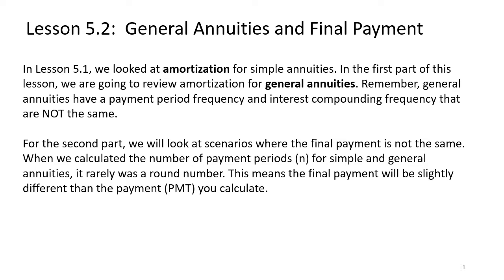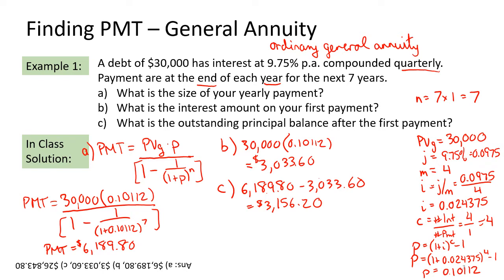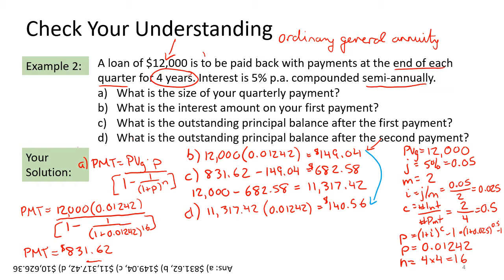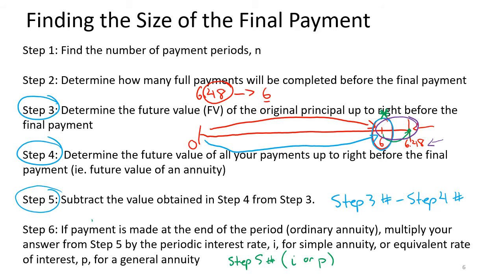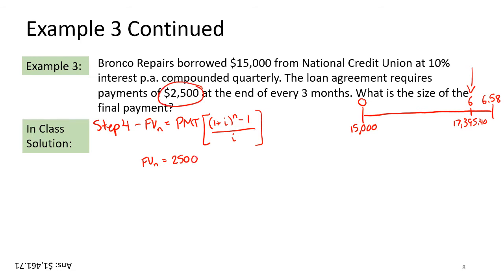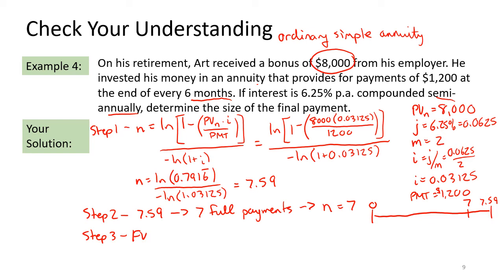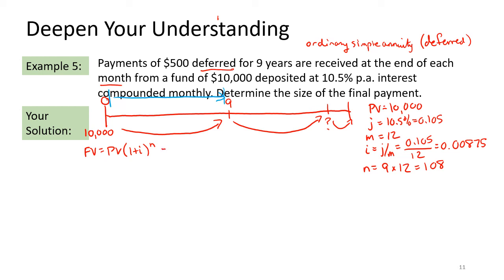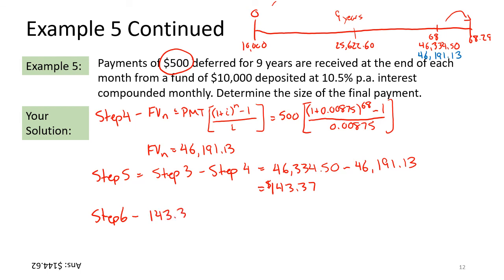BCO 105 - Lesson 4.2 - Amortization General Annuities and Final Payment